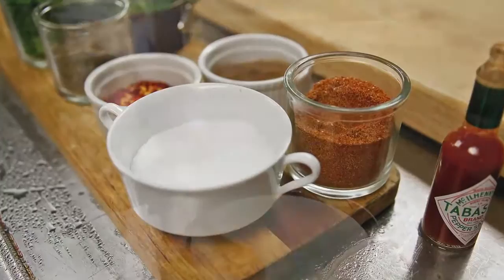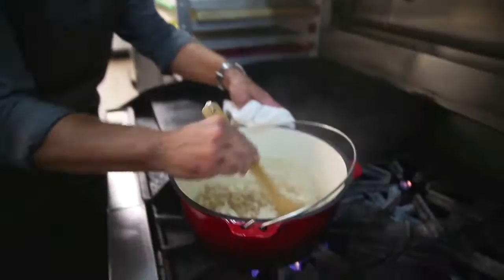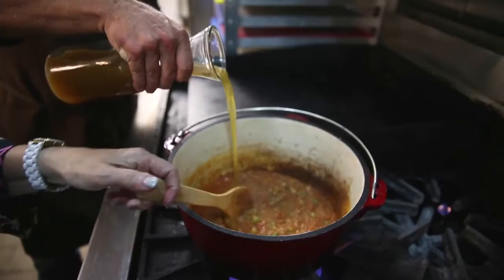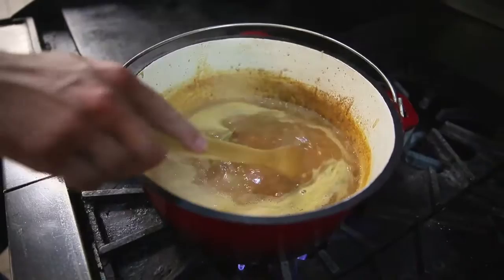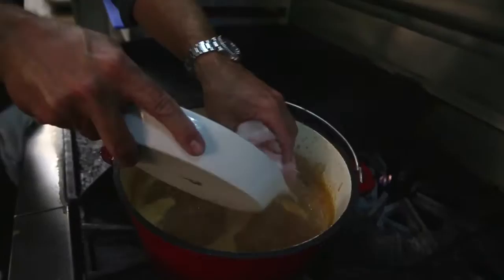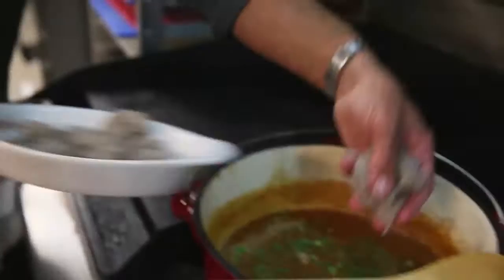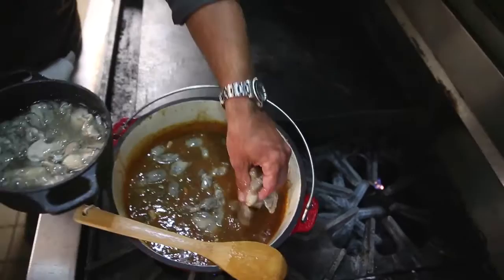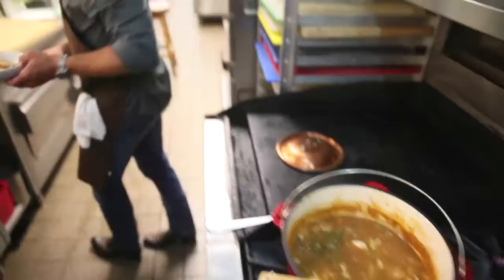John Besh's new cookbook "Besh Big Easy" (video)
Chef John Besh cooks up a pot of Court-Bouillion in the kitchen at Luke, premiering his new cookbook, &quot;Besh Big Easy: 101 Home Cooked New Orleans Recipes.&quot;